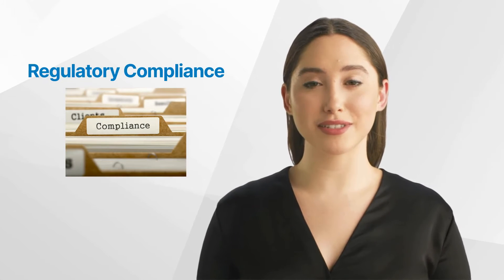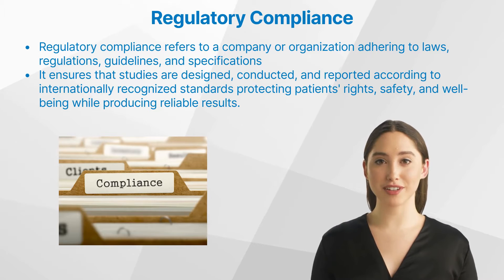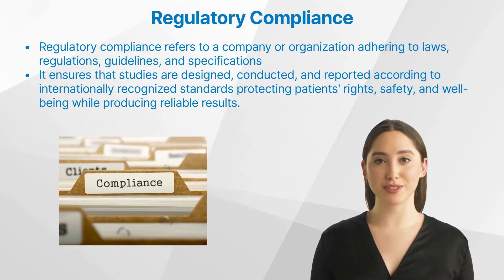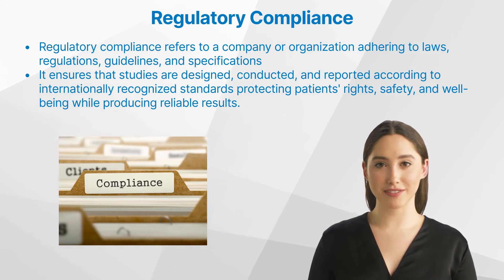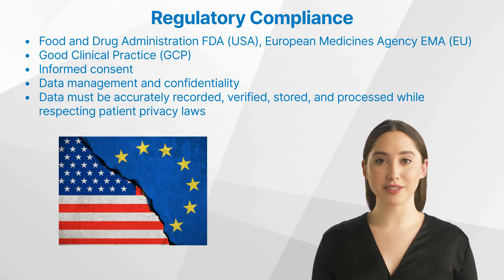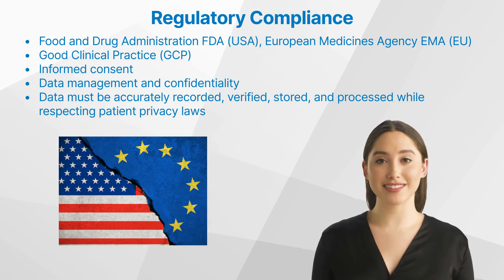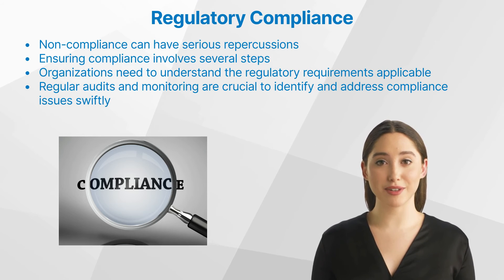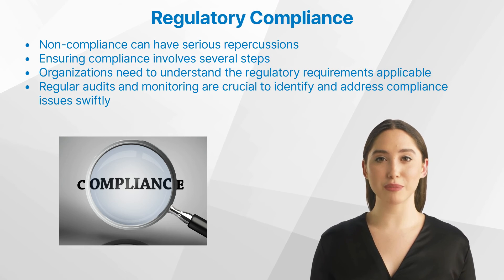What is Regulatory Compliance in Clinical Trials?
Dive into the essential role of regulatory compliance in clinical trials! Discover how adherence to laws and guidelines ensures the safety, rights, and well-being of participants, while upholding the integrity and reliability of research data.